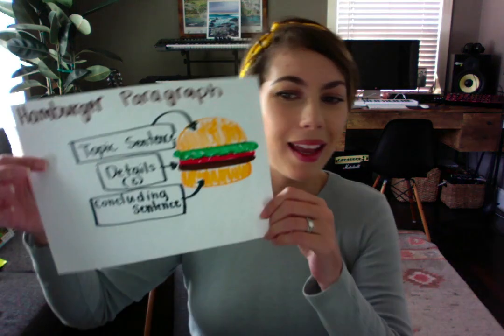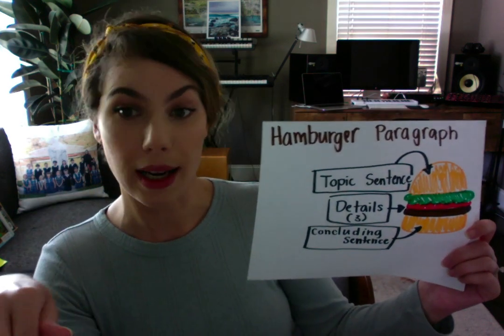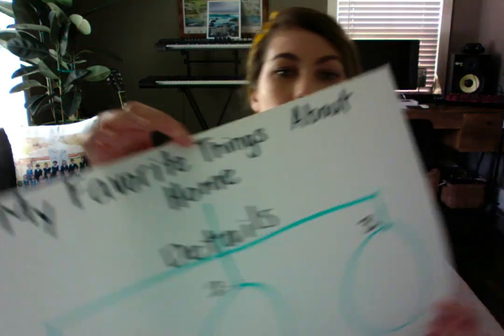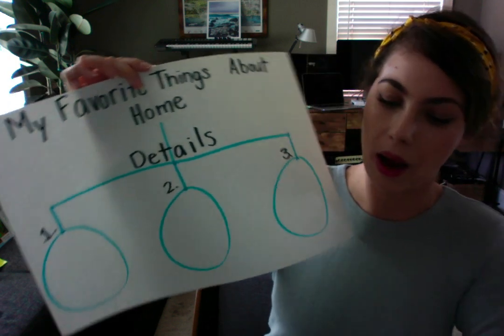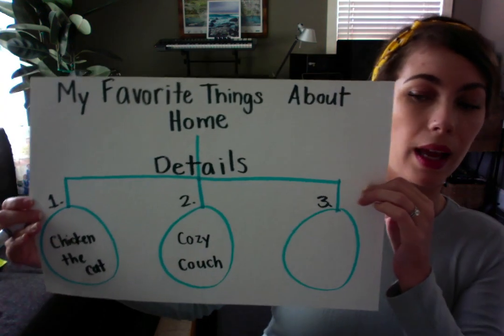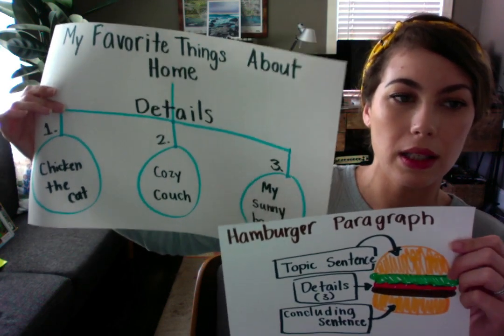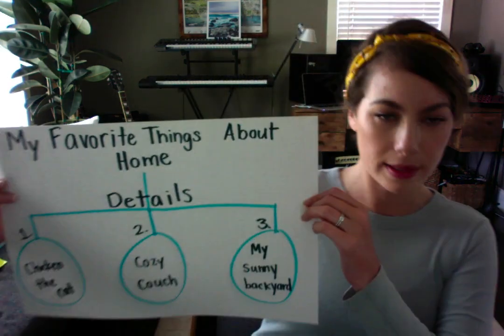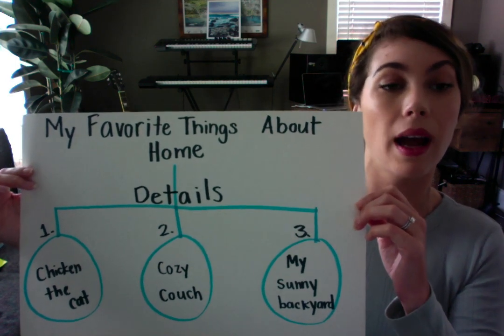Writing Project - My Favorite Thing About Home - Making a Plan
Day 1 (Monday) - Make a Plan!
Mrs. Settles explains how to create a plan for your writing project.